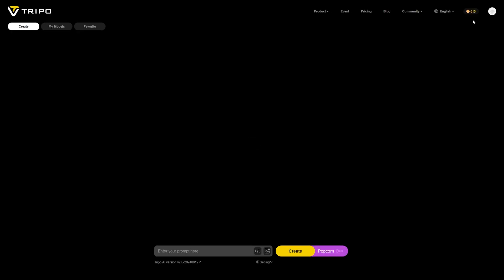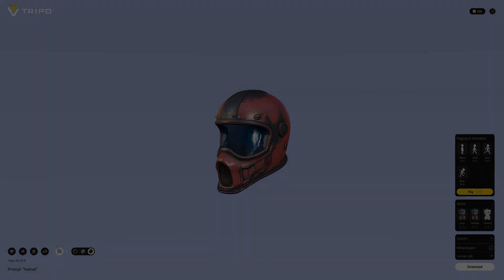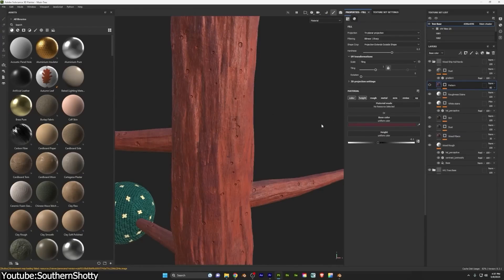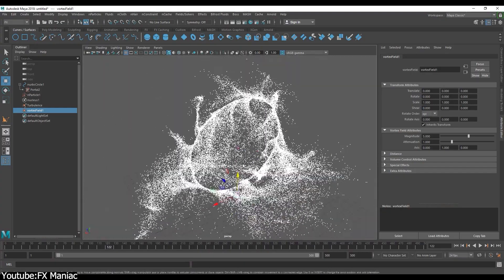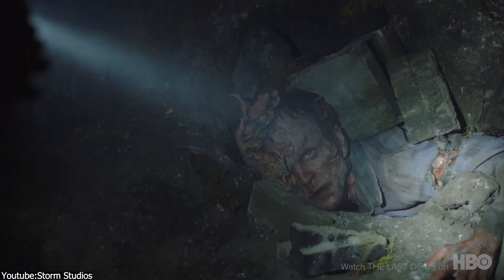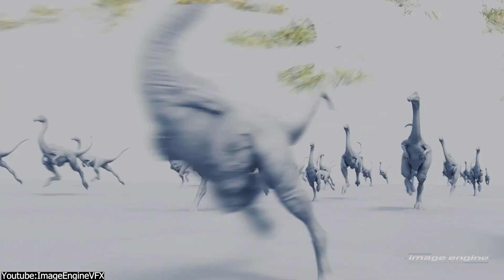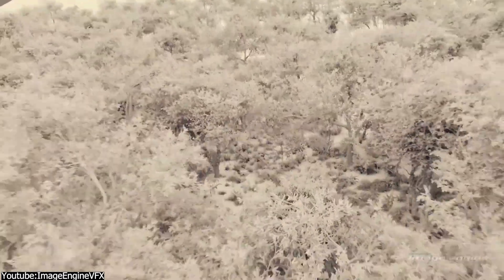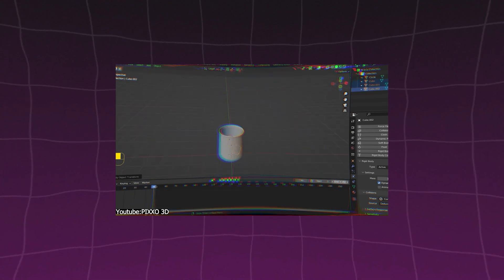How To Start Learning VFX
Want to learn VFX but not sure where to start? This video breaks down everything you need to know, from picking the right software to the best ways to learn and grow in the field.

Productivity►:
Clean Panels